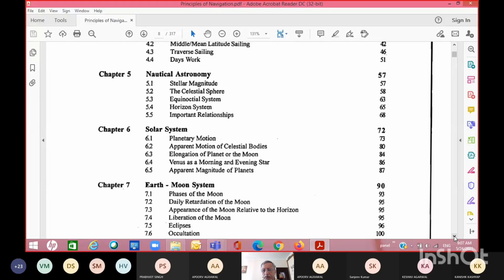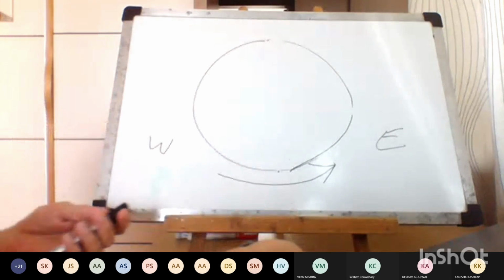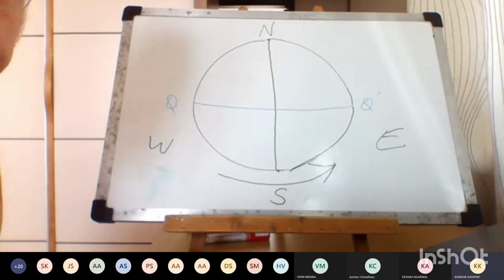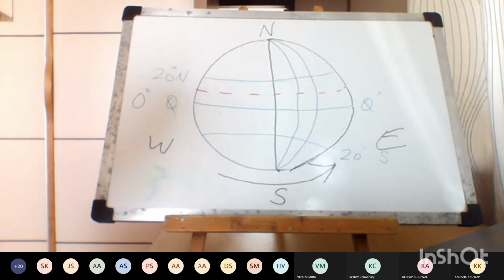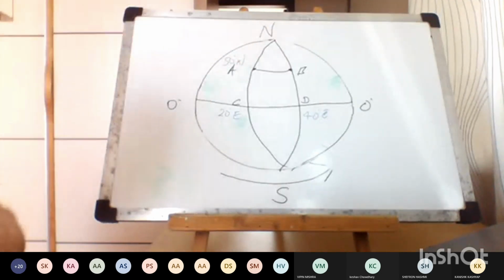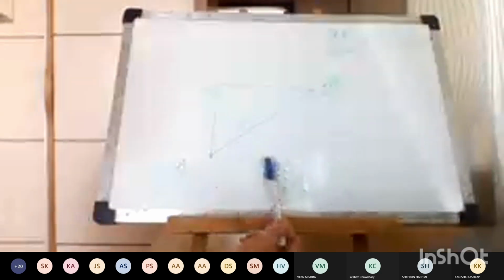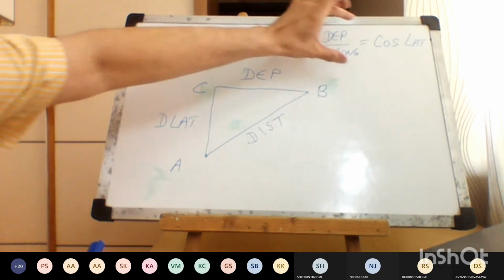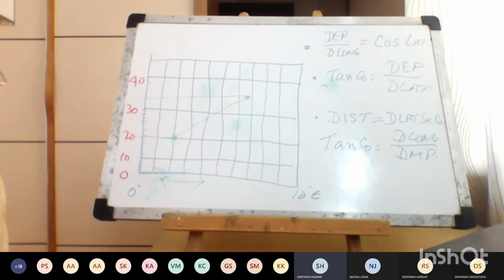01. Solar System